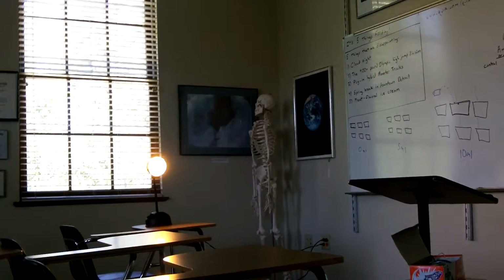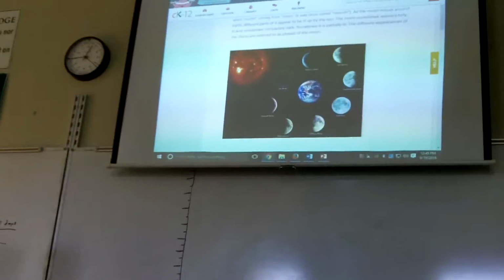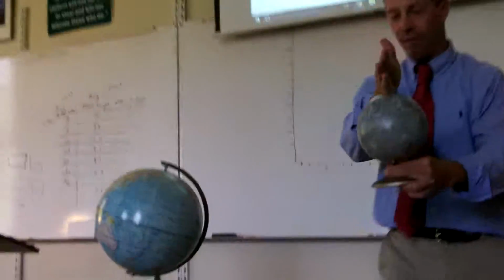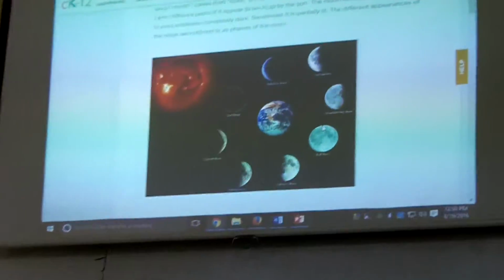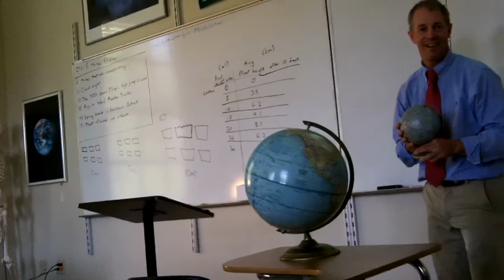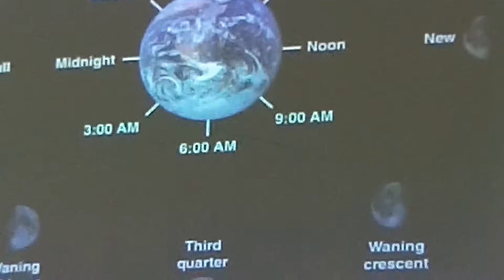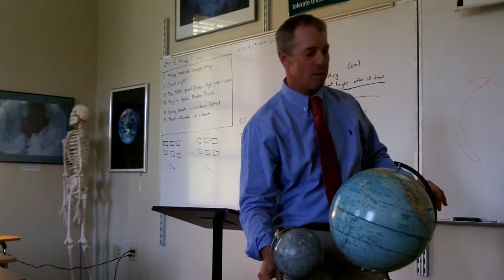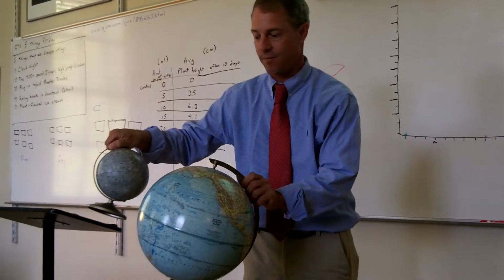Mr Willis' Awesome Astronomy Book Chapter 2 - Lunar Phases and Motion of the Moon